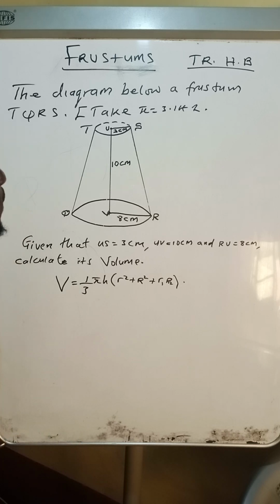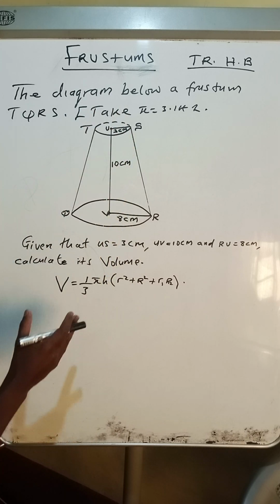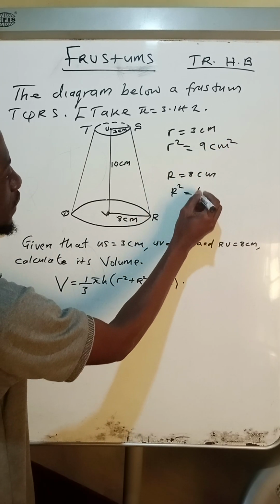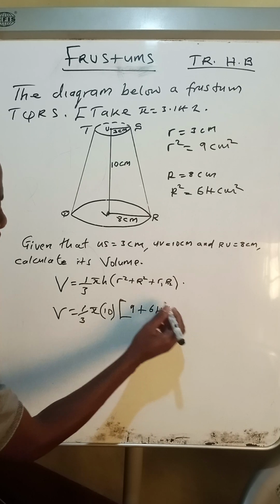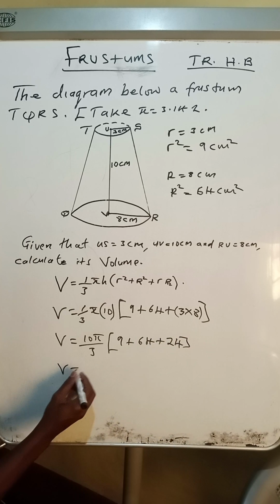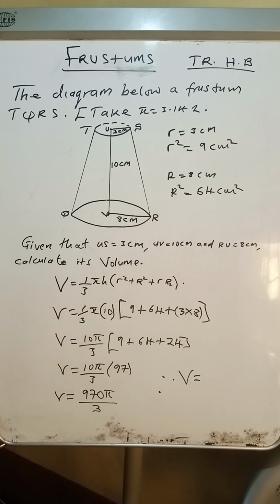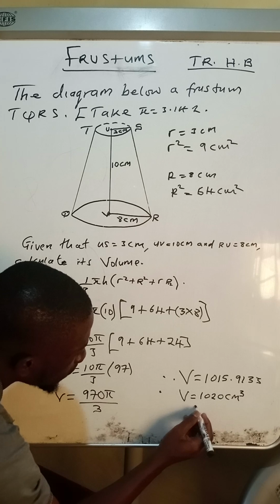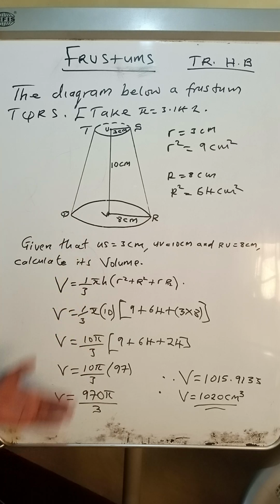volume of the fustum.